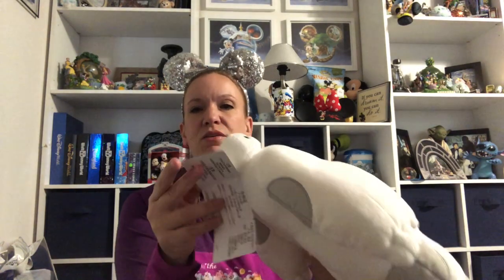Disney Character Warehouse and Magic Kingdom Haul 2/16/19 - Subscribe to Enter Giveaway!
Welcome back fans of all things Disney. We had a great day doing personal shopping today. The warehouse didn't have much new, but Magic Kingdom had the new alien popcorn bucket!

For the Love of All Things Disney: A month of content designed by the subscribers, and a giveaway at the end!! Drawing on 3/1/19. Enter to win a mystery box of Disney goodies!

How to enter:
1) Like the video
3) Comment - You will get one entry into the drawing for each video you comment on.
Good Luck!!

$10 flat rate for shopping, you reimburse cost of merch and shipping.